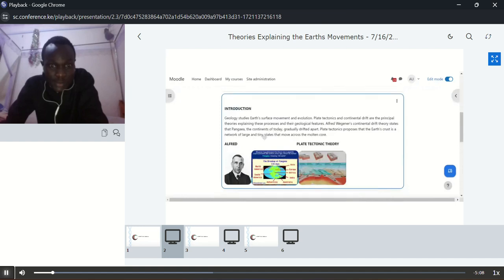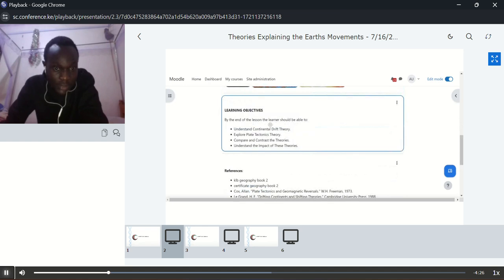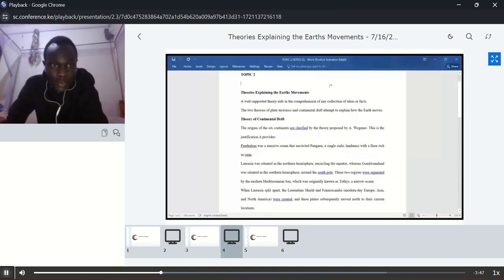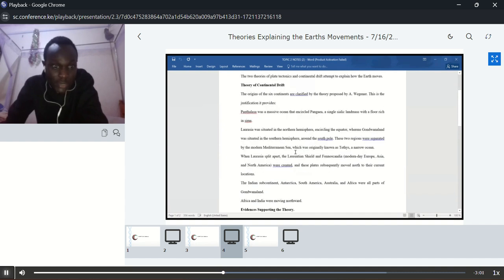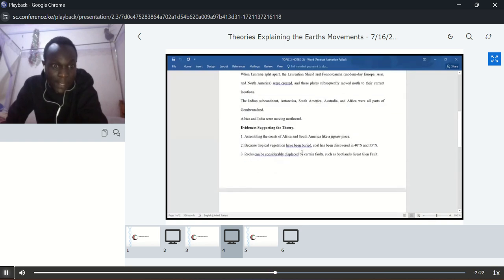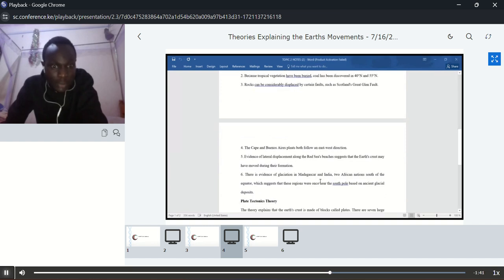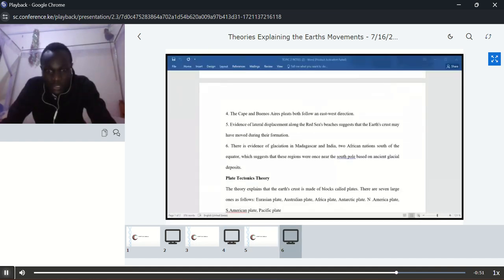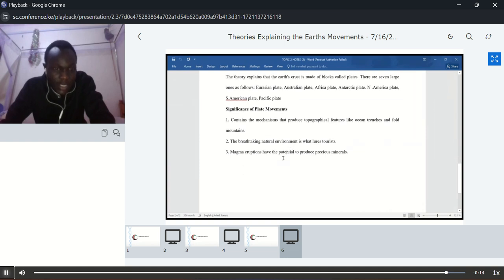THEORIES EXPLAINING EARTH MOVEMENTS